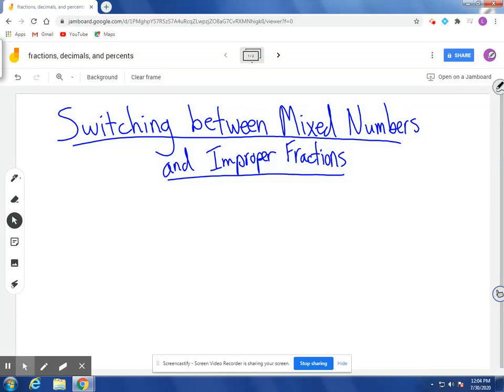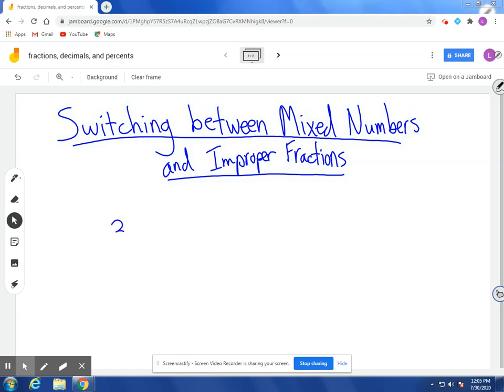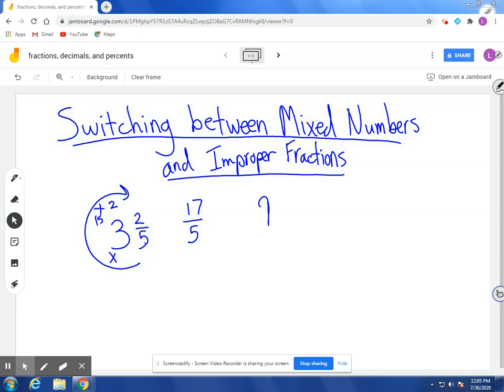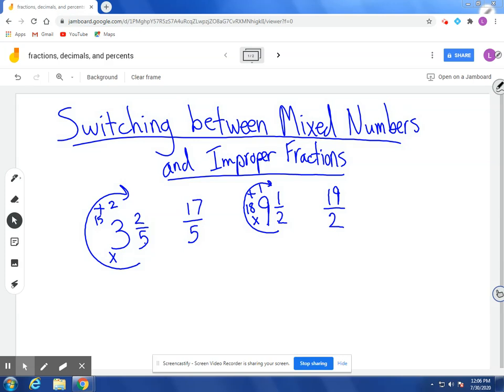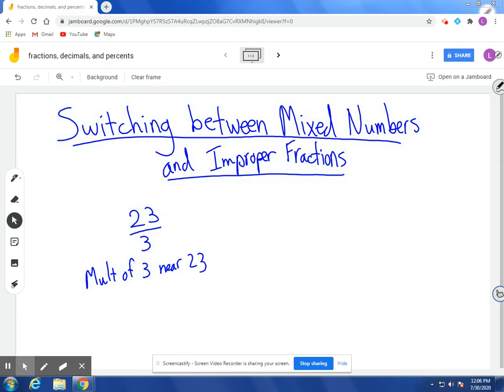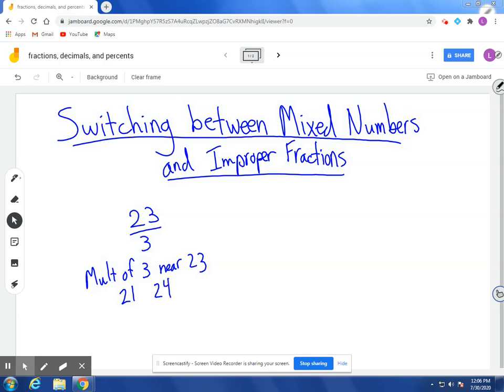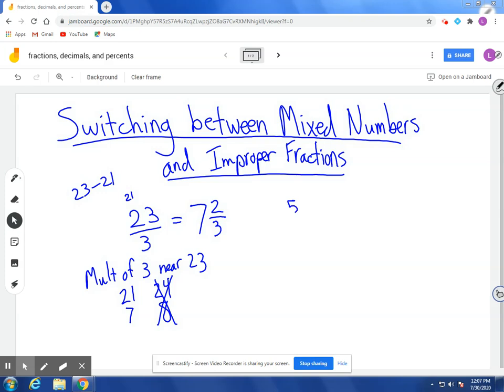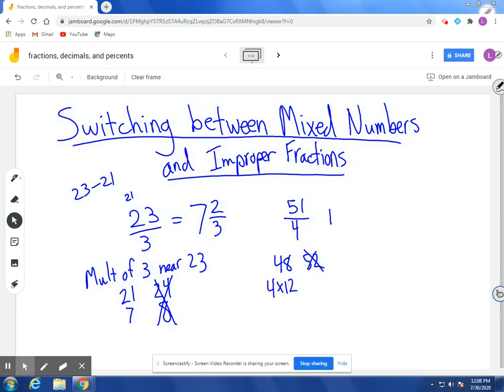Switching between mixed numbers and improper fractions